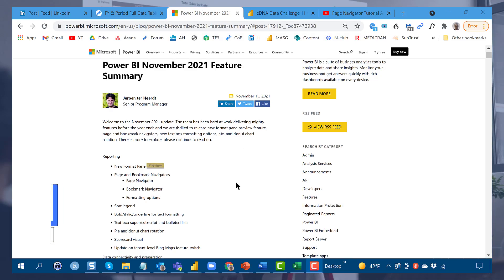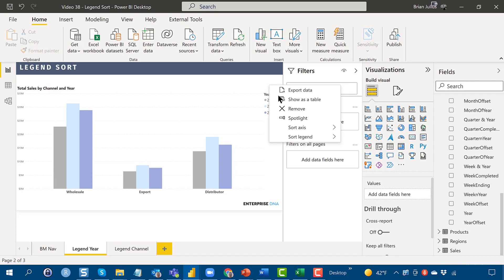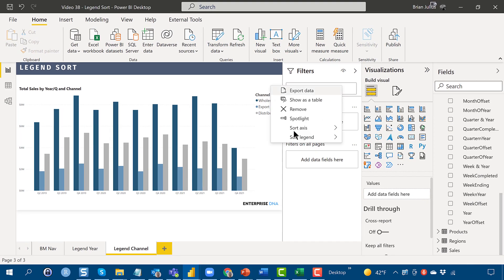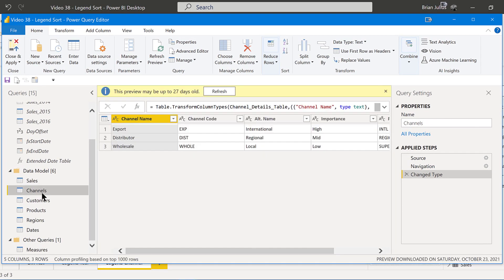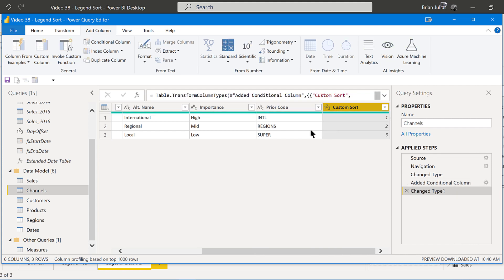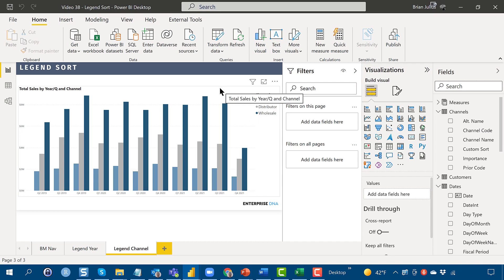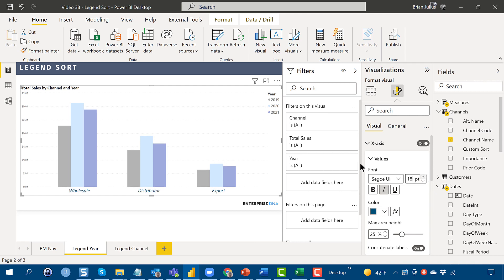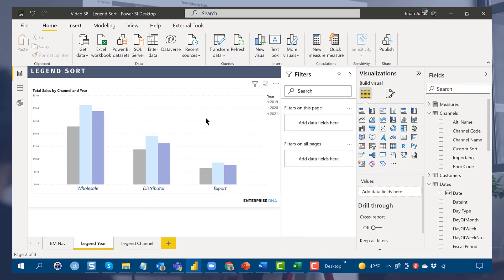Sort Legend Tutorial And Review - Power BI November 2021 Updates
As part of a mini series that I’m doing on Power BI’s November 2021 updates, I’d like to tackle the Sort Legend feature for today's video. It’s a nice functionality that they’ve added to the program, so I want to show where that resides, and talk about some of the nuances of how it works.

Brian

Video Details
00:00 Introduction
00:41 Chart sample
00:59 Accessing Sort Legend
01:56 Customizing order
04:24 X-axis rich formatting
05:17 New format pane